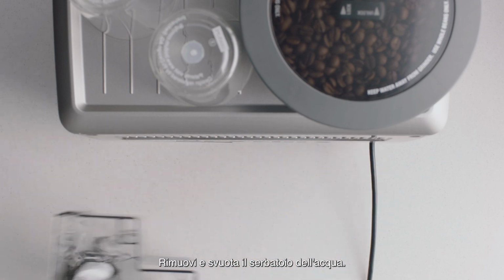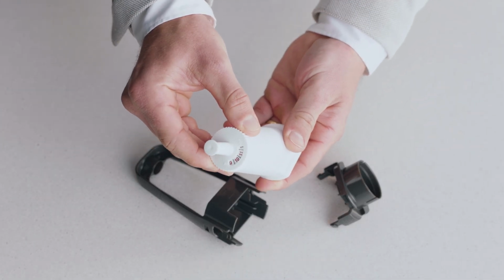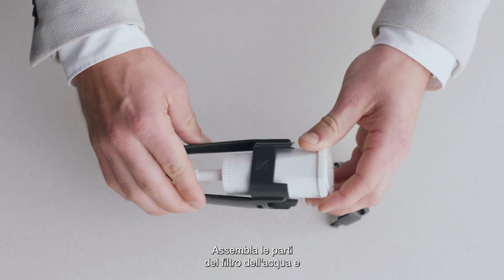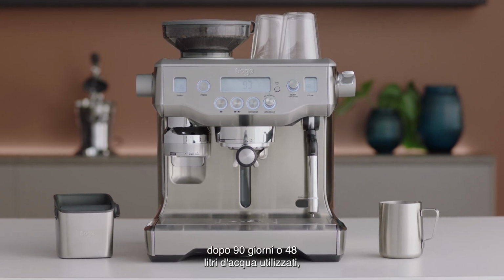The Oracle™ | Come sostituire il filtro dell'acqua in cinque semplici passaggi | Sage Appliances IT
L'acqua è uno degli ingredienti essenziali per la preparazione di un ottimo caffè, quindi è importante sostituire il filtro dell'acqua quando serve.

Il filtro dell'acqua è fondamentale non solo per prevenire l'accumulo di calcare nella tua macchina per espresso, ma anche per addolcire l'acqua e migliorare il sapore e il gusto del caffè. È per questo che abbiamo creato un tutorial passo passo che spiega come sostituire il filtro dell'acqua per avere un caffè vellutato e corposo ogni volta che vuoi.

Istruzioni:
1. Rimuovere e svuotare il serbatoio dell'acqua, poi gettare via il filtro dell'acqua usato.
2. Immergere il filtro nuovo in acqua per 5 minuti.
2. Impostare il filtro nuovo sul mese corrente e assemblare il filtro dell'acqua, assicurandosi che le sue parti siano collegate saldamente.
3. Inserire il filtro dell'acqua nuovo nel serbatoio facendolo scattare in posizione.
4. Riempire il serbatoio fino alla linea MAX.
5. Rimontare il serbatoio dell'acqua in sede e ricordarsi di sostituire il filtro dopo 90 giorni o dopo 48 litri.

La durezza dell'acqua può incidere sul sapore e sul gusto del caffè, nonché provocare l'accumulo di calcare nella macchina. Guarda il nostro tutorial su come verificare la fonte d'acqua

Per abbonarti alla sostituzione del filtro dell'acqua per 4 mesi con spedizione gratuita, fai clic qui

Informazioni su Sage Appliances:
Nel corso di più di 90 anni, Sage è diventata un marchio globale e iconico che vende elettrodomestici da cucina in oltre 70 paesi in tutto il mondo. L'azienda è conosciuta sul mercato come Sage Appliances nel Regno Unito e in Europa, e come Breville nel resto del mondo. Sage ha contribuito a migliorare la vita di molte persone, grazie all'unione tra innovazione e design, con prodotti sviluppati in base ai riscontri dei consumatori. Vogliamo che i nostri clienti riescano a ottenere risultati sorprendenti e a cucinare con più facilità di quanto potessero mai immaginare, direttamente da casa. Per questo il nostro motto è Master Every Moment™.

Per saperne di più su di noi, visita il nostro sito